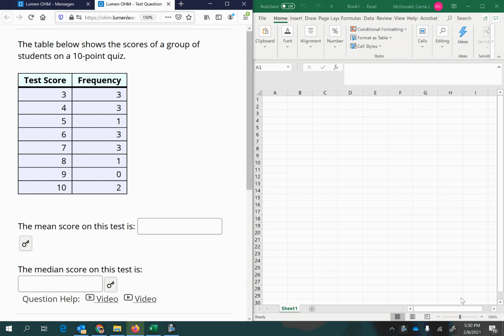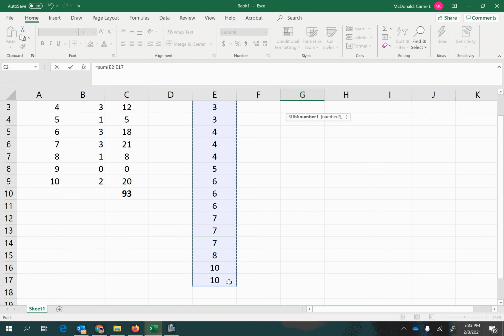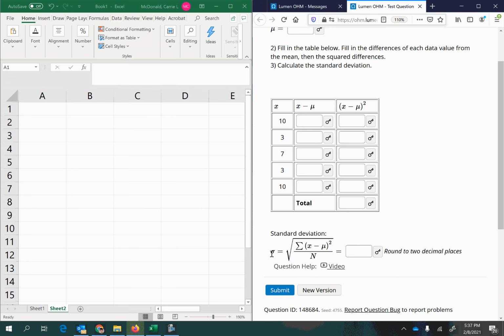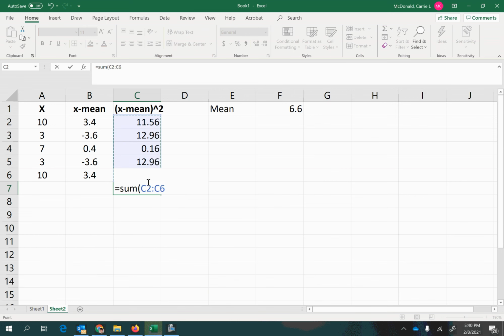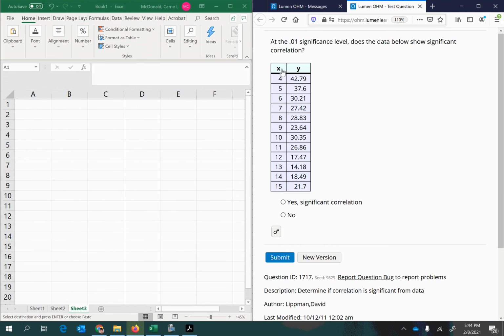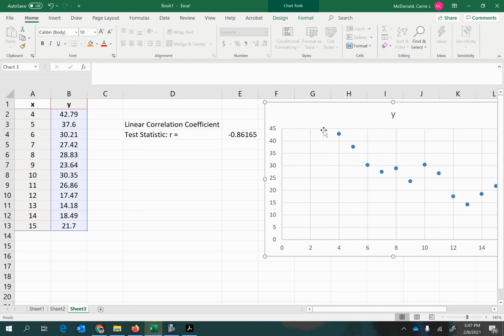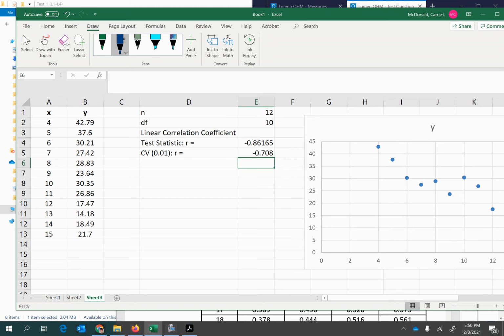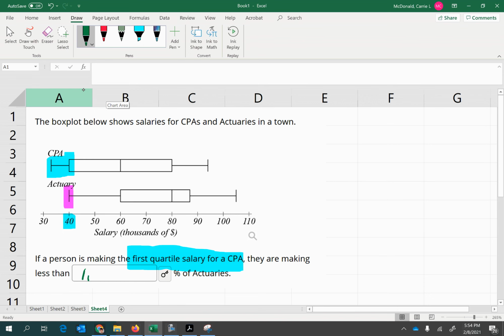Student Q&A - Feb. 2, 2021